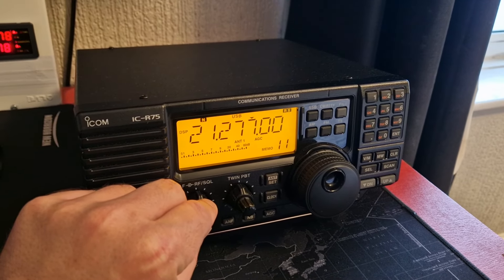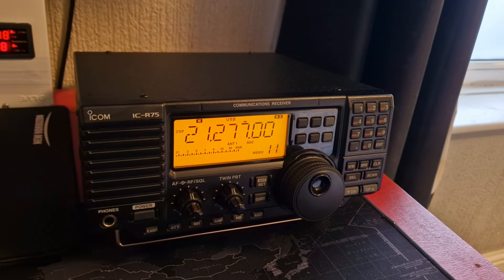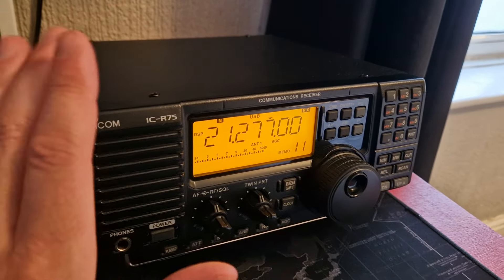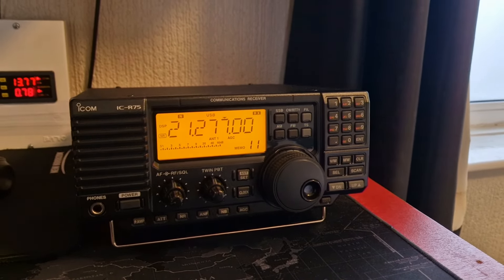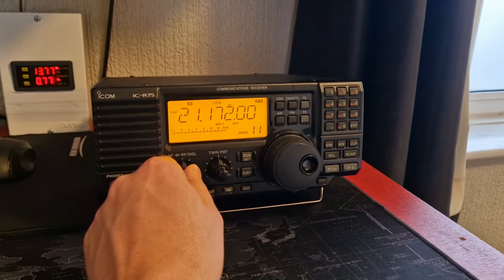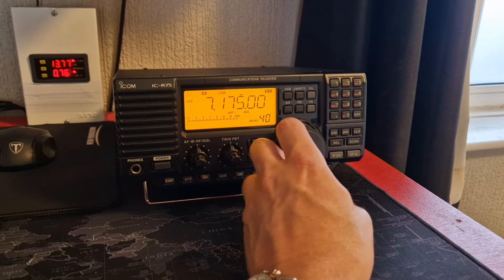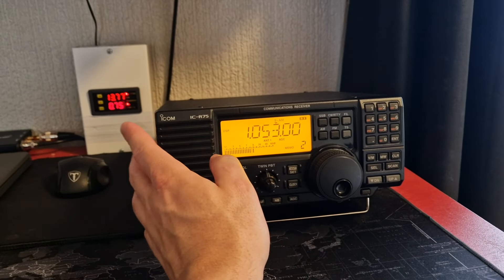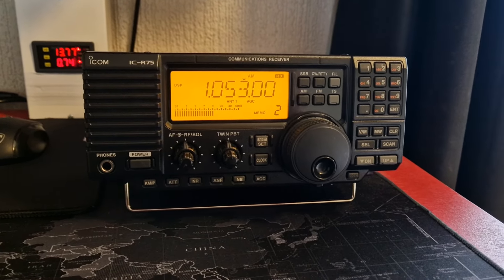Icom IC-R75; Top Receiver!!